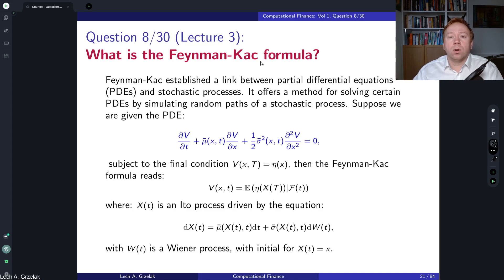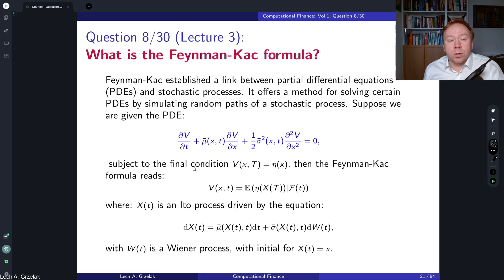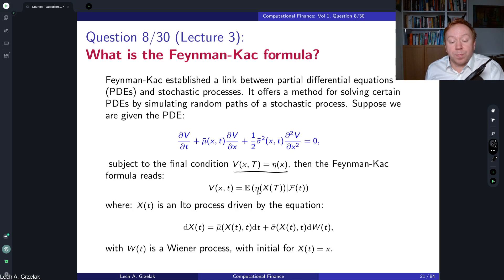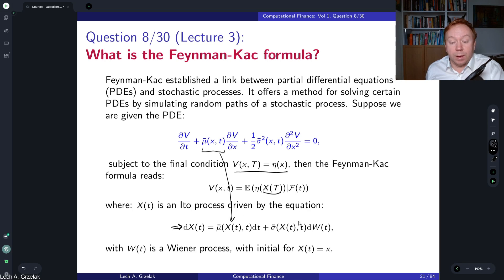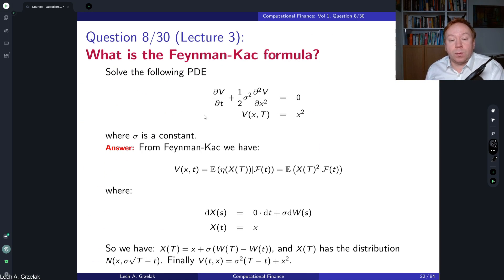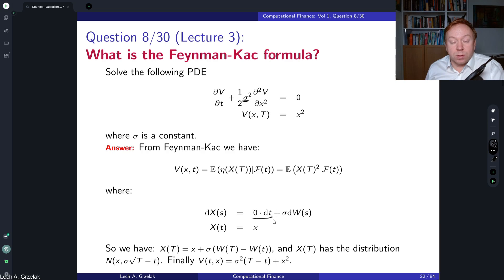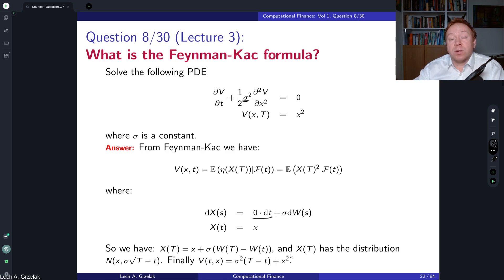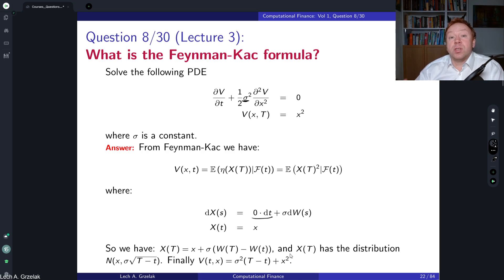What is the Feynman-Kac formula?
Materials discussed in this video are based on:
2) Book: "Mathematical Modeling and Computation in Finance: With Exercises and Python and MATLAB Computer Codes", by C.W. Oosterlee and L.A. Grzelak, World Scientific Publishing, 2019.
This volume addresses the following questions:

1. Can we use the same pricing models for different asset classes?
2. How is the money savings account related to a zero-coupon bond?
3. What are the challenges in the calculation of implied volatilities?
4. Can you price options using Arithmetic Brownian motion?
5. What is the difference between a stochastic process and a random variable?
6. What are the advantages and disadvantages of using ABM/GBM for modelling a stock process?
7. What sanity checks can you perform for a simulated stock process?
8. What is the Feynman-Kac formula?
9. What is the implied volatility term structure?
10. What are the deficiencies of the Black-Scholes model? Why is the BS model still used?
11. What is the impact of jumps on implied volatility?
12. How does the so-called Ito’s table look like if we include the Poisson jump process?
13. How to derive a characteristic function for a model with jumps?
14. Is the Heston model with time-dependent parameters affine?
15. Why is adding more and more factors to the pricing models not the best idea?
16. Can you interpret the Heston model parameters and their impact on the volatility surface?
17. Can we model volatility with the Arithmetic Brownian Motion process?
18. What are the benefits of FFT compared to a “brute force” integration?
19. What to do if the FFT/COS method does not converge for increasing expansion terms?
20. What is a standard error? How to interpret it?
21. What is weak and strong convergence in Monte Carlo pricing?
22. What are the challenges of discretizing the CIR process using the Euler method?
23. Why do we need Monte Carlo if we have FFT methods for pricing?
24. How to hedge Jumps?
25. What is pathwise sensitivity?
26. What is the Bates model, and how can it be used for pricing?
27. What is the relation between European and Forward-start options?
28. What instruments to choose to calibrate your pricing model?
29. How to calibrate a pricing model? How to choose the objective function?
30. What are the Chooser options?